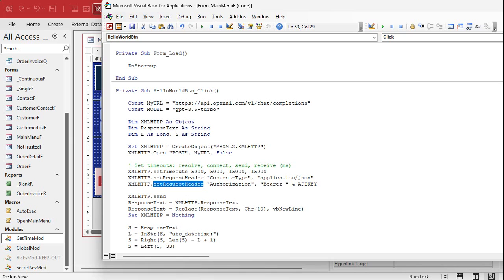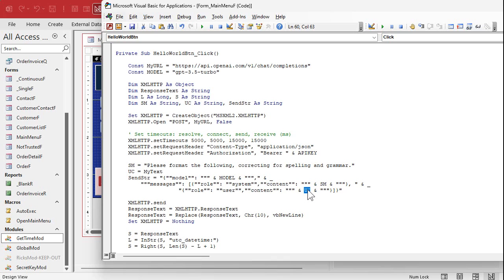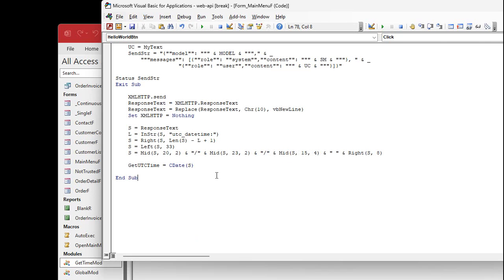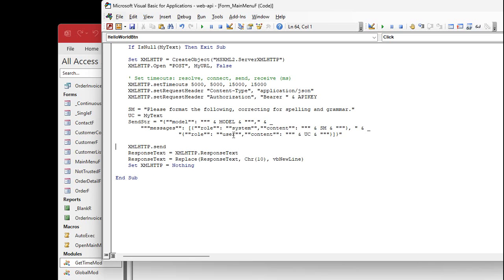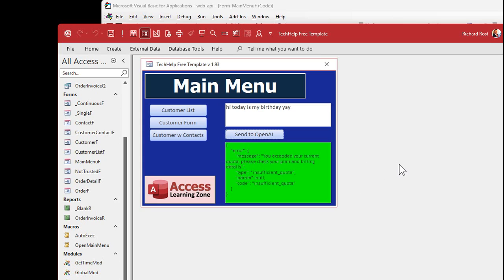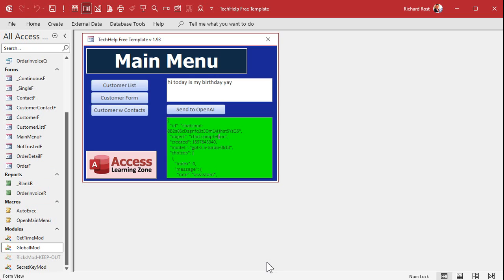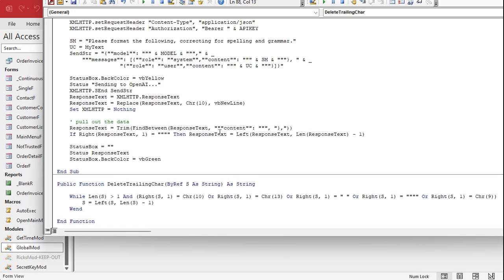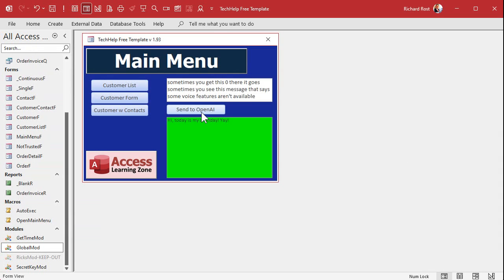Unlocking the Potential of ChatGPT in Microsoft Access via OpenAI's API - Part 2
In today's Microsoft Access tutorial, I'll guide you through the process of integrating the powerful capabilities of ChatGPT into your Access database. We'll leverage the OpenAI API to send and receive data over the web, enhancing your database's functionality and versatility. This is part 2 of 2.

Silver Members & up get access to an Extended Cut of this video. Members will learn how to create multiple bots so that not only can you correct for spelling and grammar, but you could also rewrite the text as if it's being spoken by Mr. Spock or a very polite customer service agent. We will learn how to integrate error handling in case OpenAI returns an error message, and we will take this and build it into a custom function so you can use it from anywhere inside your database, not just one form.